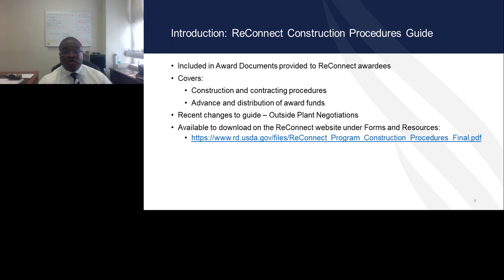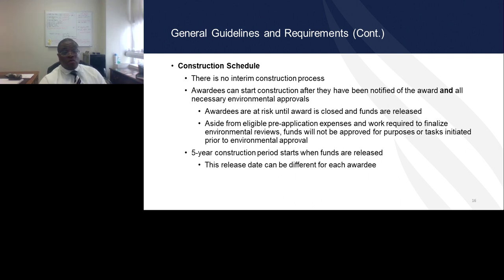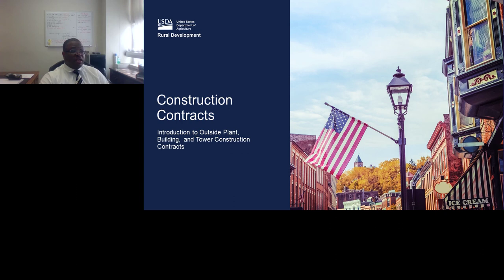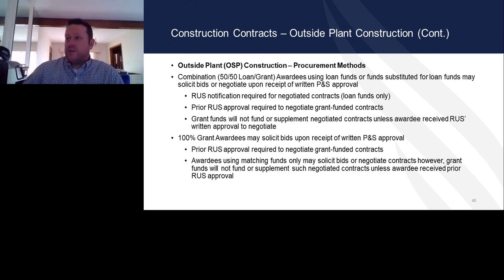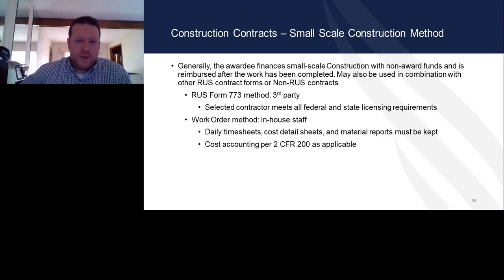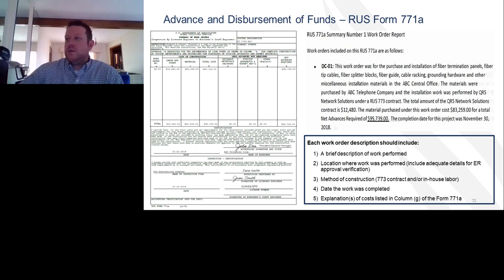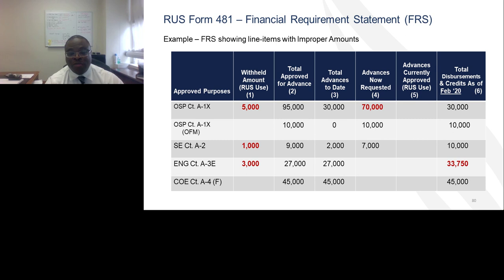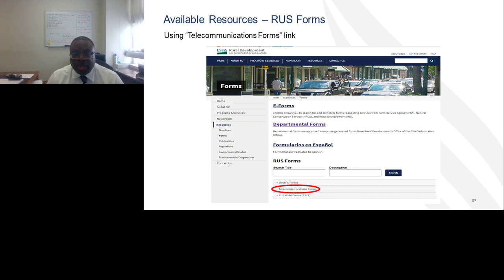ReConnect Program Post Award Workshop - Construction and Advance Procedures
This presentation will provide a high-level overview of construction and advance procedures for the FY2019, or round one, ReConnect Program winners.

USDA Rural Development held a webinar series the week of March 17 to provide resources and information for recipients of round one funding from the ReConnect Program.

Downloads of all presentations and the original agenda are available